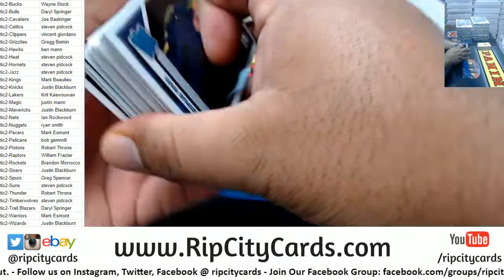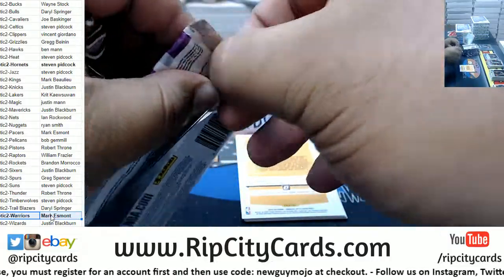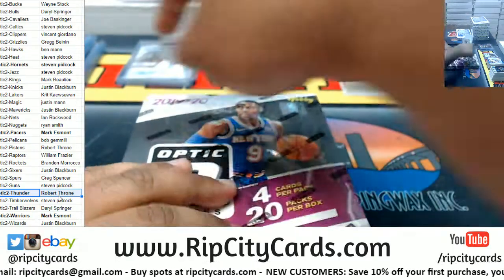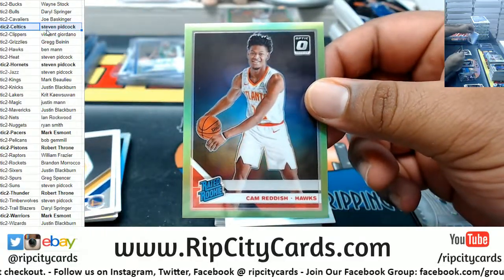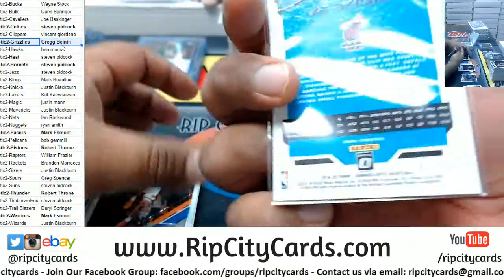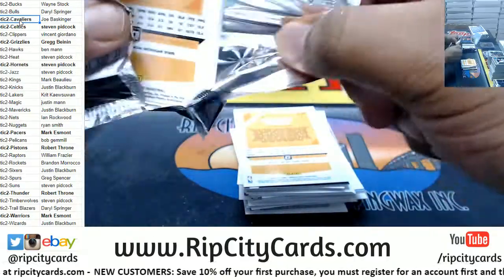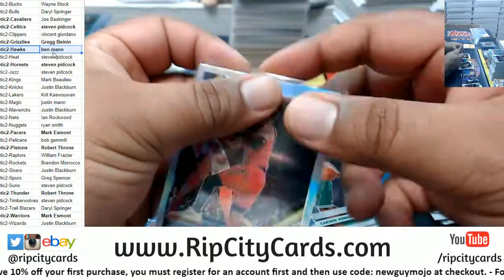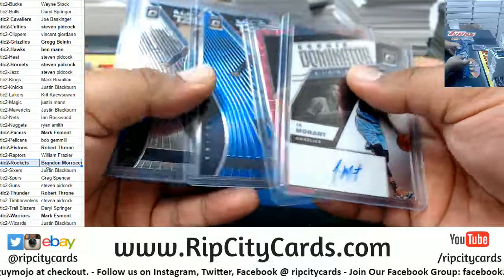2019-20 Optic Basketball Full Case #2 RCC